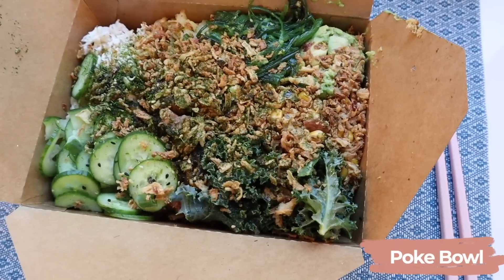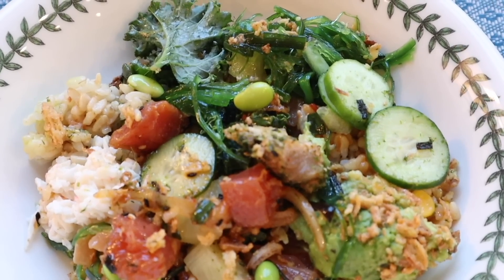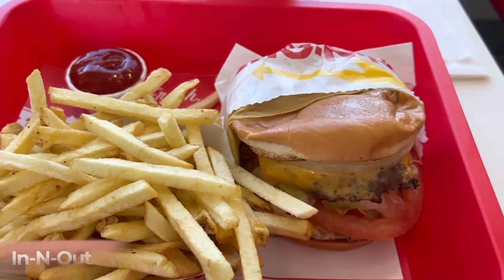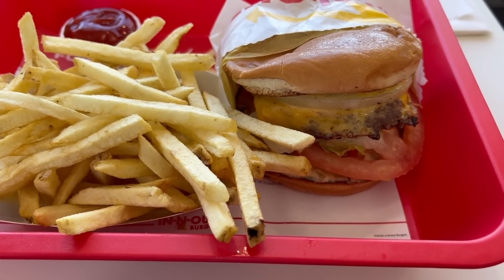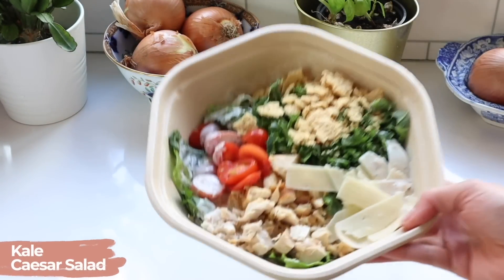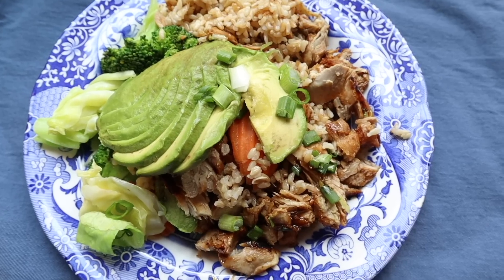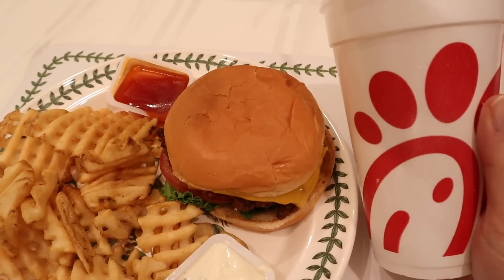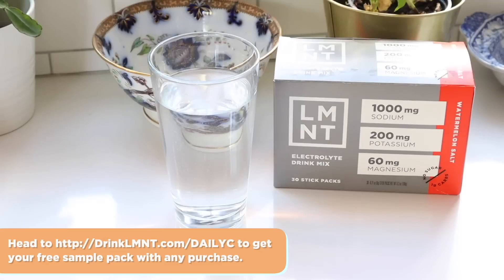What I Eat in a Day (Takeout Edition)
to get your free sample pack with any purchase. I'm sharing what I eat when I get takeout in today's video. I do intermittent fasting and while I try to eat a healthy diet, I also allow for meals with treats. It's how I remain balanced.

🗝️ Favorite Diet and Health Resources

🗝️ Time Stamps
0:00 My eating philosophy
1:15 Poke Bowl
2:16 Chipotle Burrito Bowl
3:06 In-N-Out
3:50 LMNT sponsor
5:05 Sweetgreen
5:52 Waba Grill
6:30 Chick-Fil-A
7:35 Keep calm and remain classy

⚜️ Jennifer L. Scott is the New York Times bestselling author of LESSONS FROM MADAME CHIC, AT HOME WITH MADAME CHIC, and POLISH YOUR POISE WITH MADAME CHIC (Simon & Schuster) and CONNOISSEUR KIDS (Chronicle Books). On this channel you will see homemaking, capsule wardrobe (ten-item wardrobe), modern etiquette, ladylike and elegant living, and many other tips on how to become your own Madame Chic and Daily Connoisseur.